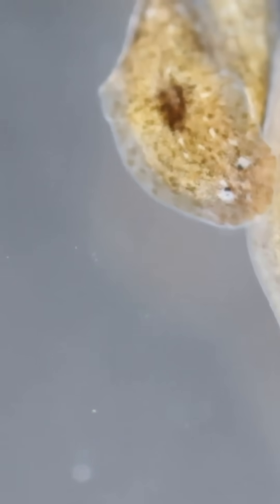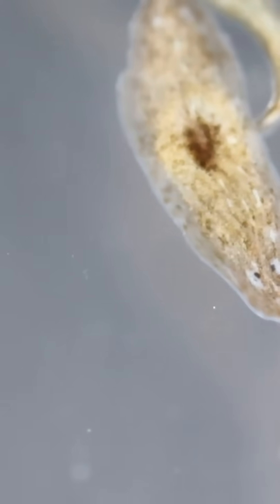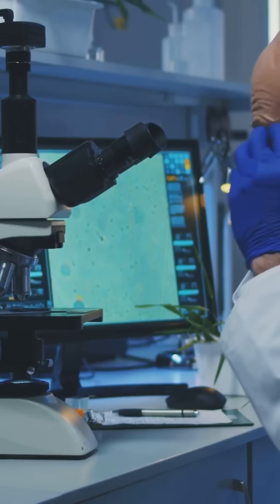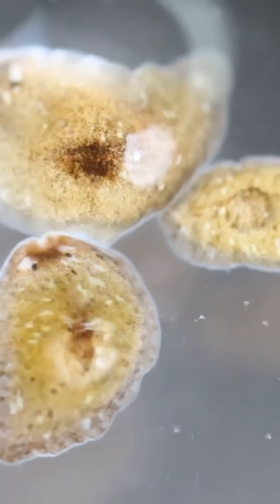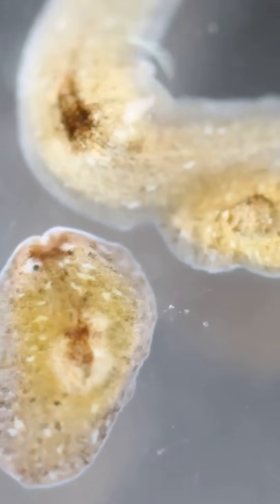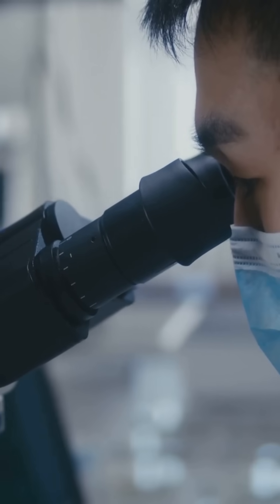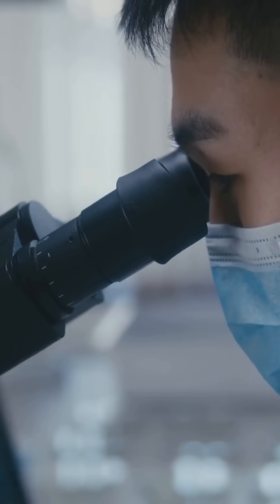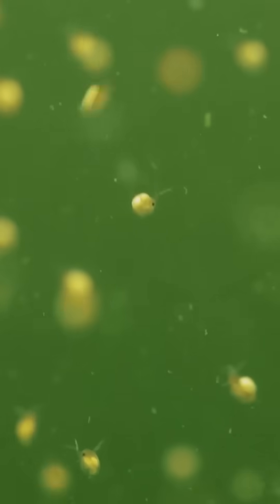Watch This Worm Reverse Its Age Right Before Your Eyes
Discover the astonishing world of planarians, the "immortal" creatures that could unlock the secrets to reversing aging! In this video, we delve into groundbreaking research by Dr. Longhua Guo and his team at the University of Michigan, who are exploring how these fascinating worms regenerate and defy the aging process. Learn how planarians can grow new heads, maintain stem cells, and share aging signatures with mammals, shedding light on potential age reversal strategies for humans. Join us as we uncover the future of longevity and rejuvenation!

OUTLINE:

00:00:00 The Secret to Immortality: Planarians and Age Reversal!